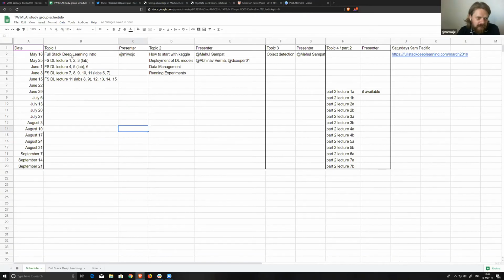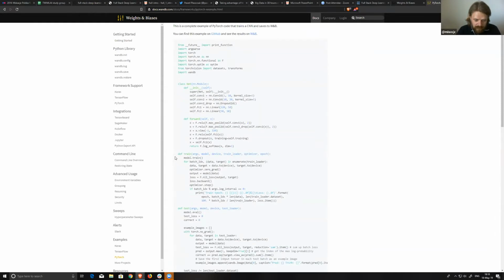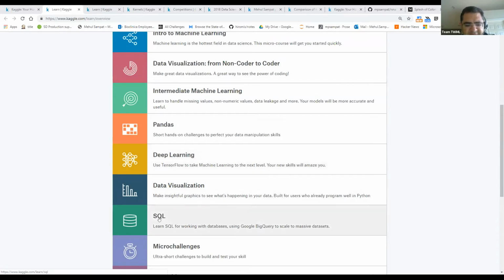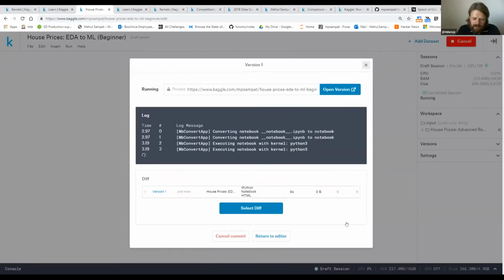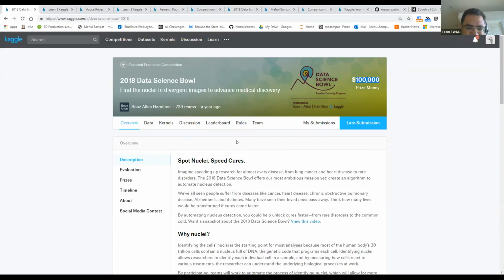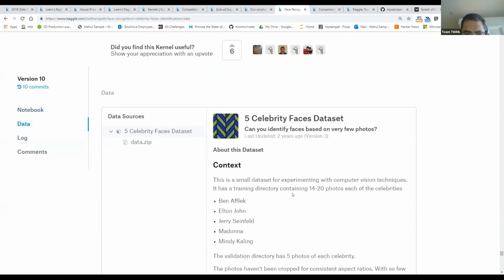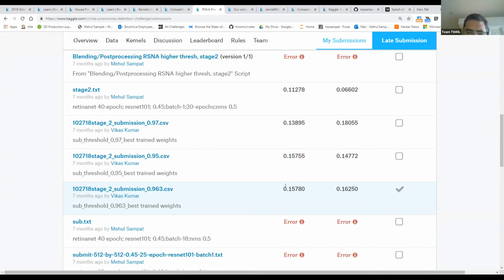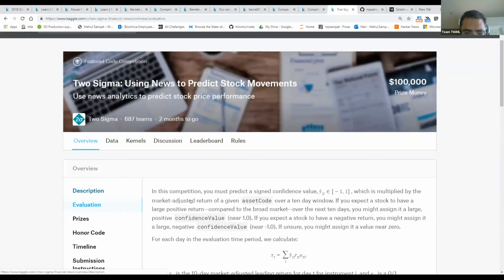TWiML x Fast ai v3 Deep Learning Part 2 Study Group - Lesson 16 - Spring 2019 1080p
This video is a recap of our TWiML Online Study Group.

In this session, we discussed the Full Stack Deep Learning Bootcamp, a presentation on Kaggle Platforms, and discussion.

1. and sign up for the programs you're interested in, including either of the Fast.ai study groups or our Monthly Meetup groups.

2. Use the email invitation you’ll receive to join our Slack group. If you don’t receive it within a few minutes, check your spam folder.

3. Once you’re in Slack, join the fast_ai channel and hop over to intros as well and introduce yourself.

4. Use the link posted in the meetup slack channel to add our events to your calendar.